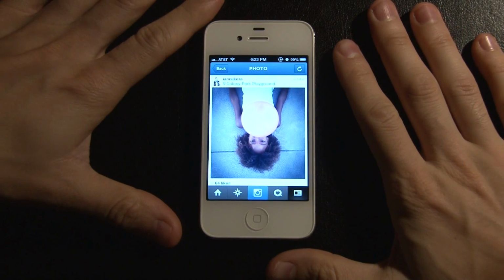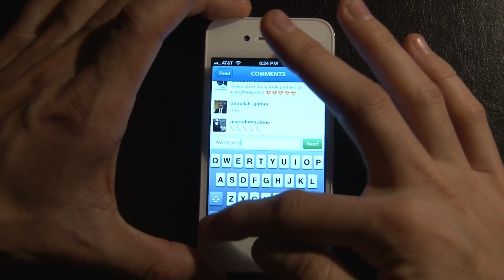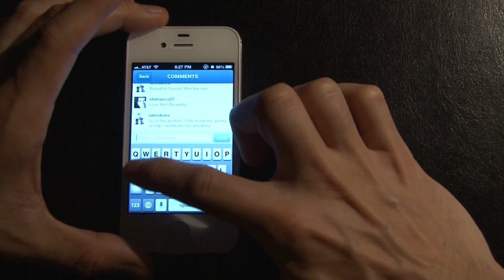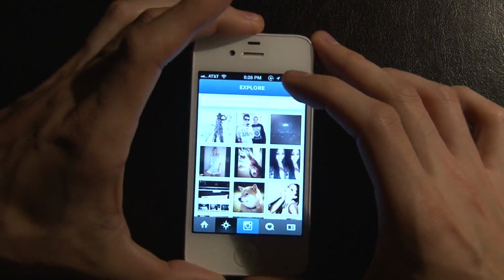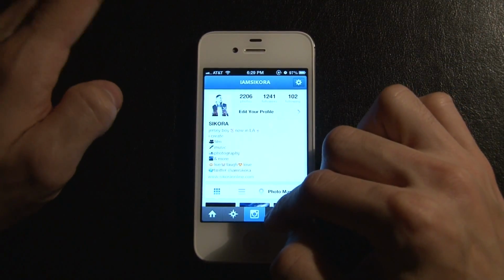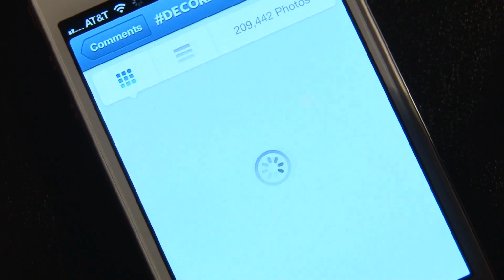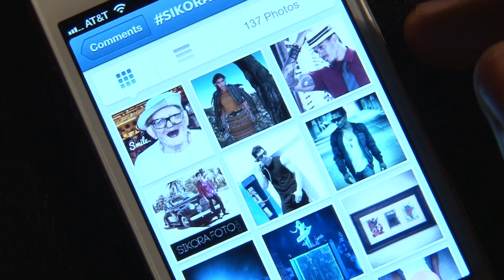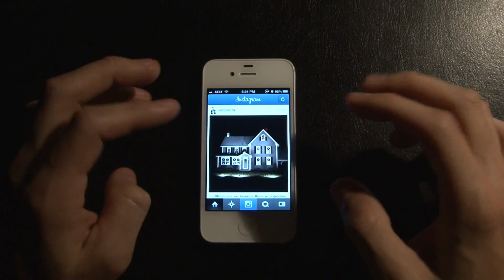Instagram - Tips & Tricks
We love Instagram and discovered a bunch of little things in the app that you may not know of!  Check out our tips and tricks we've learned along the way that will help you get around the app better and get you more followers!

Want more Instagram videos?  Let us know what you want us to talk about!